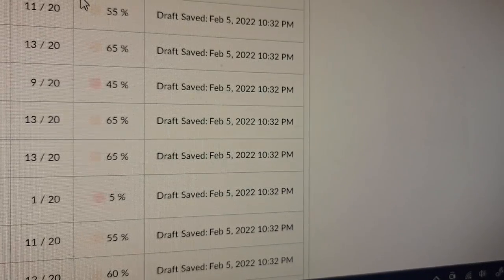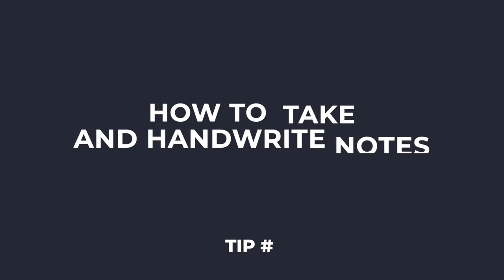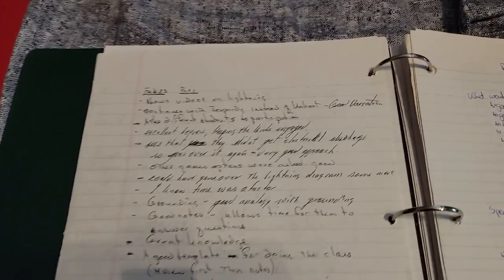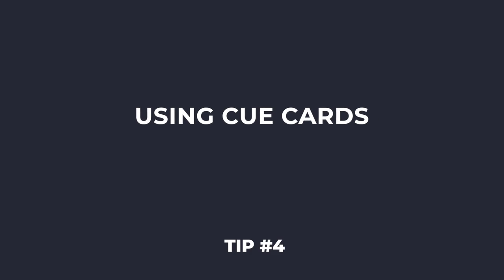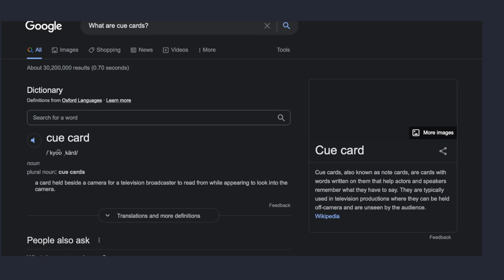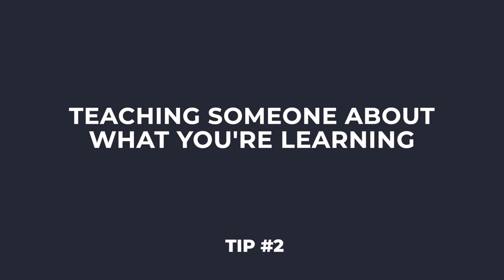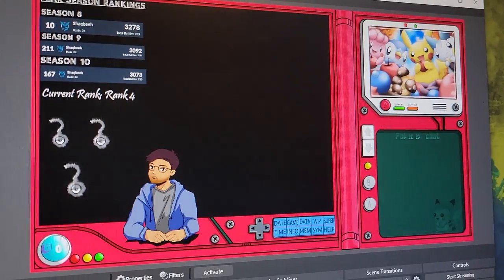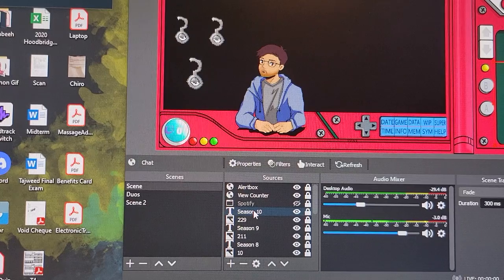How To ACTUALLY Study for Exams!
So you failed your last test? Or maybe failed your last exam? Or even worse, you failed at your last relationship? Well have no fear because Mr. Akhter is here to help (only with the test and exam part, can't help you with the relationship thing sorry!) with some sure fire tips to help you learn how to "Akh"tually study for success!